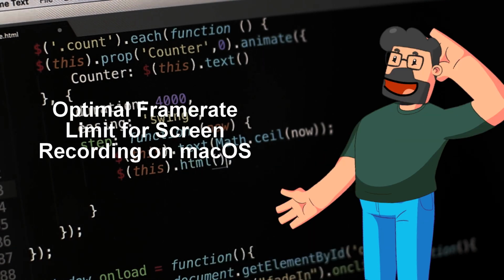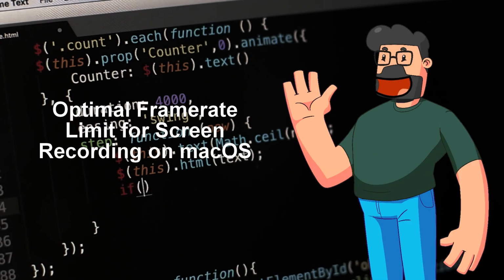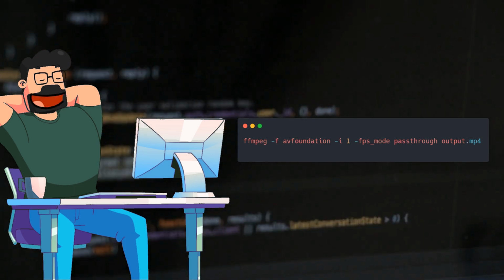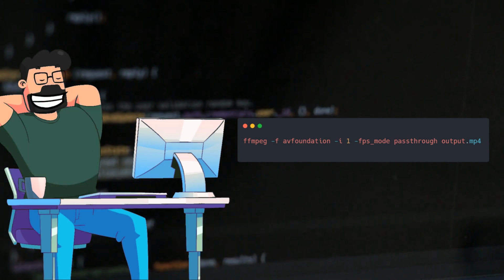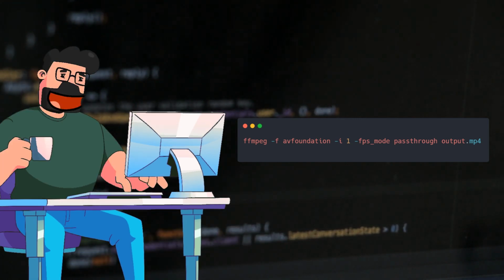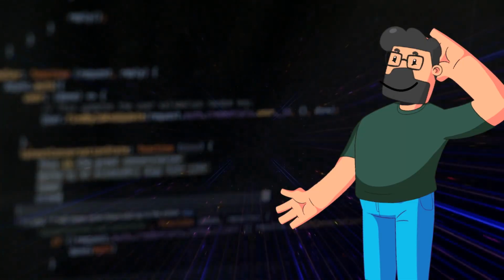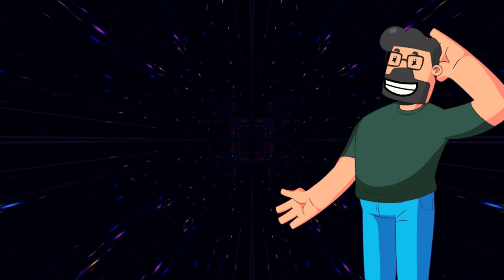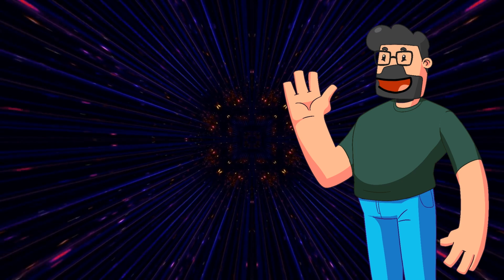Optimal Framerate Limit for Screen Recording on macOS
Learn the proper way to limit framerate when recording screen on macOS with this video discussing the optimal framerate limit for screen recording on macOS.

✅ VIDEO INFO:
00:00:00 - Problem: High frame rate on macOS.
00:00:21 - Fixing FFmpeg input frame rate issue.

This solution would not have been possible without the contributions of users: jsx97 and Gyan